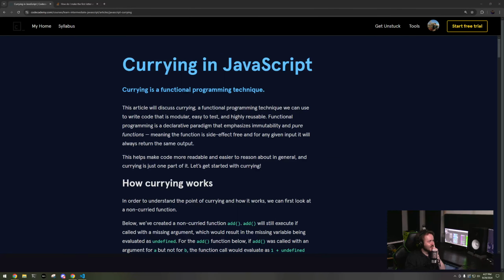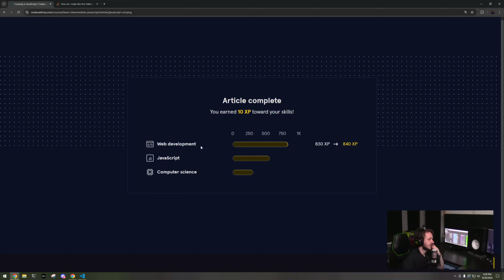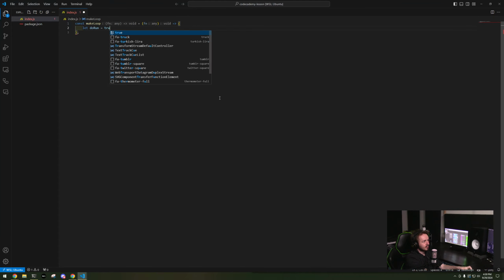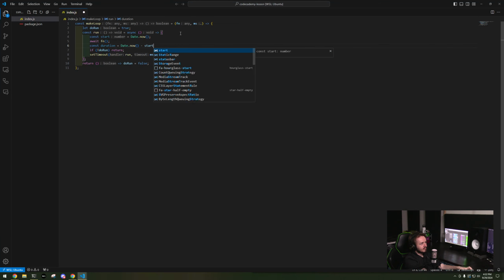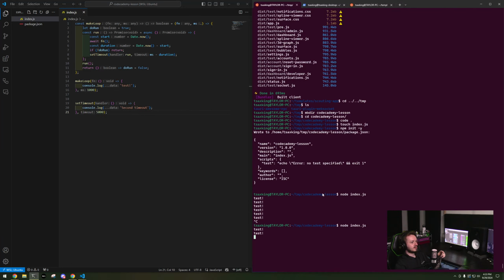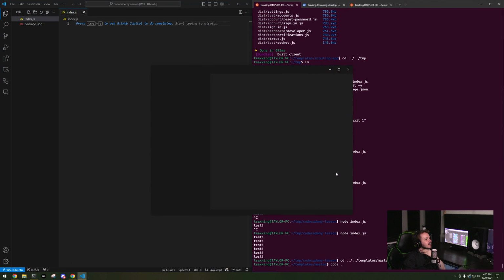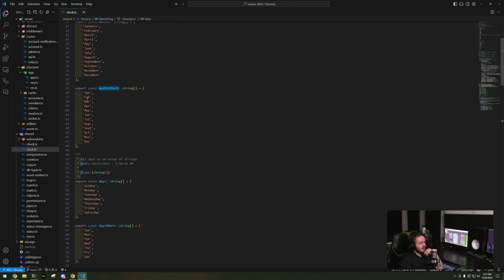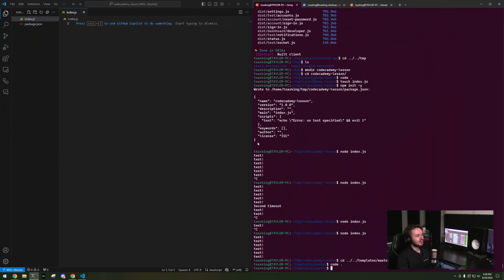Intermediate Javascript: Currying